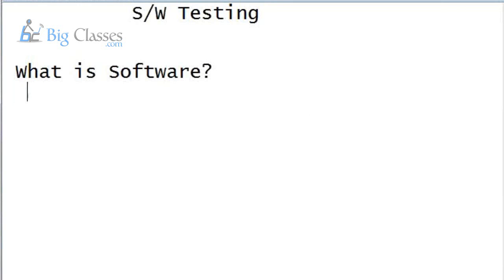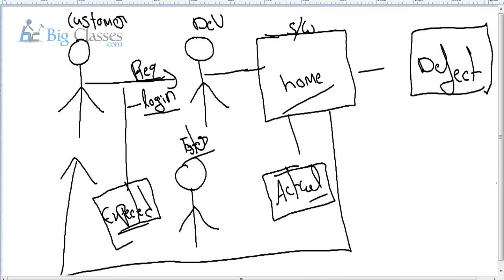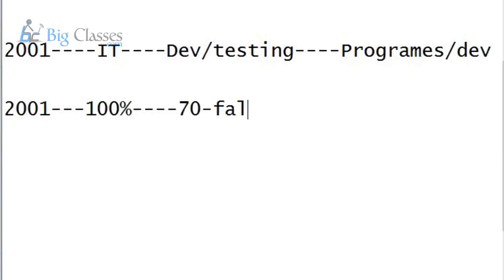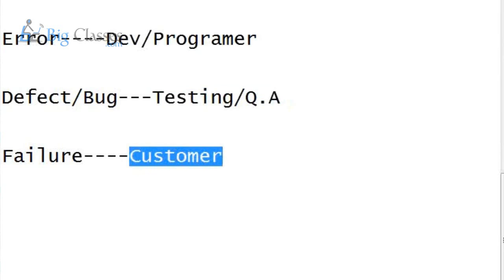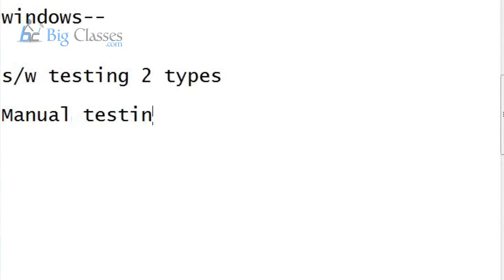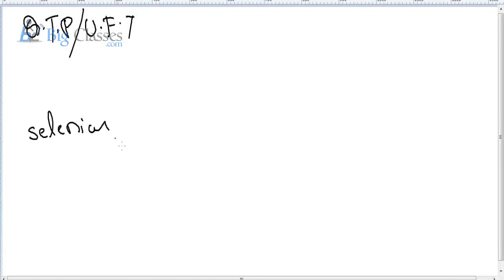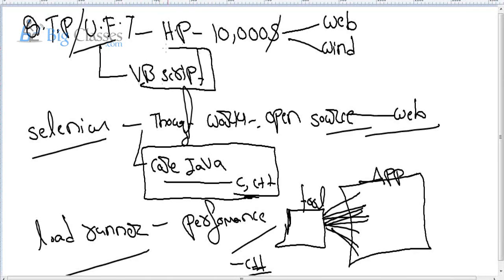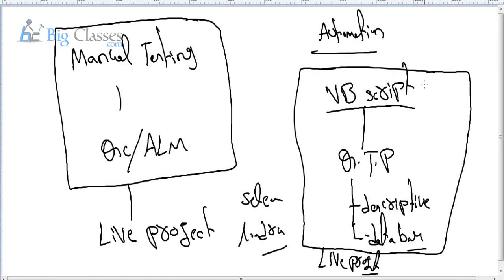Testing Tools Online Training | Testing Tools Training Videos